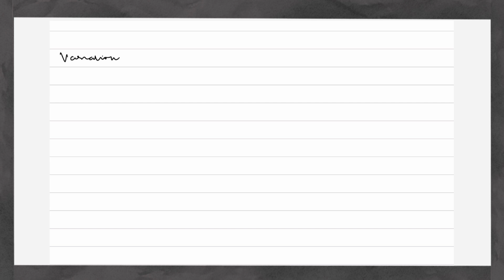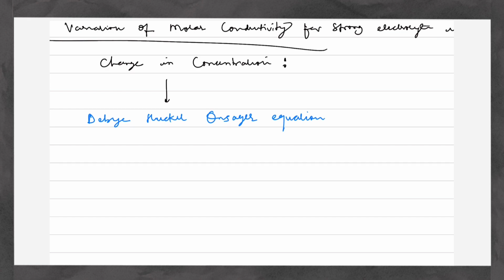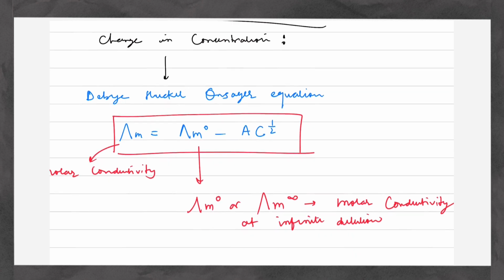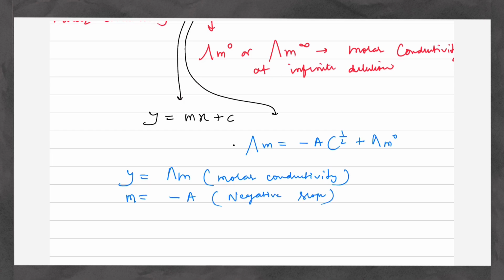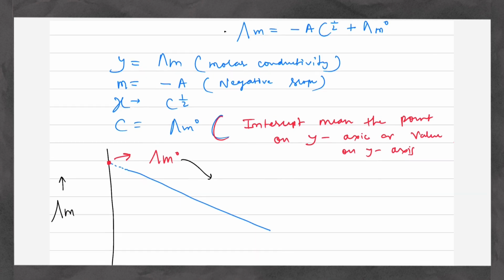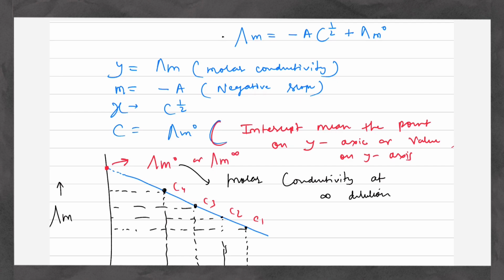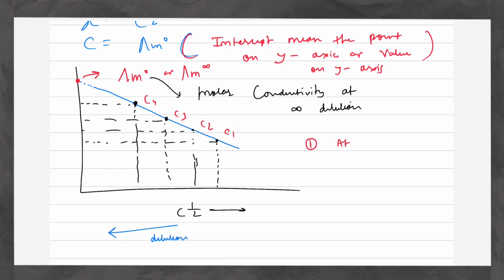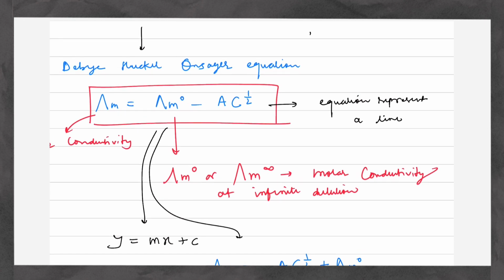Variation of molar conductivity with dilution (Part 6 Debye Huckel Onsager equation) Class 12 NCERT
The Debye–Hückel–Onsager Equation explains the variation of molar conductivity of strong electrolytes with concentration.

According to this equation, molar conductivity decreases with increase in concentration because of interionic attractions between ions. At higher concentration, ions are surrounded by an ionic atmosphere which opposes their movement (relaxation effect), and the movement of ions also causes resistance due to solvent flow (electrophoretic effect).

On dilution, these effects decrease, ions move more freely, and molar conductivity increases. Mathematically, it is expressed as:

Λm = Λm° − K√c

where Λm is molar conductivity at concentration c, Λm° is molar conductivity at infinite dilution, K is a constant, and c is concentration.